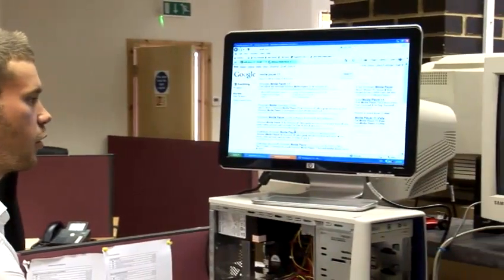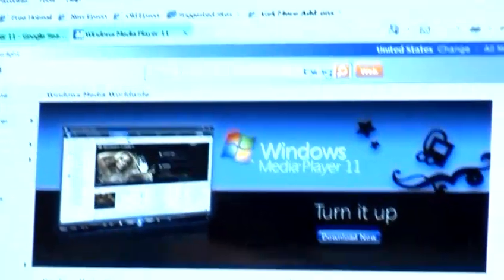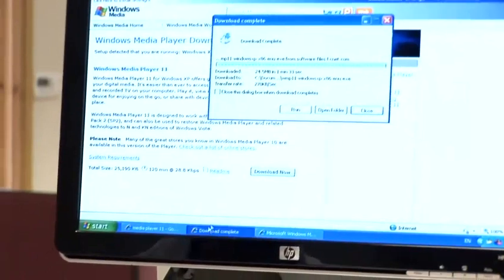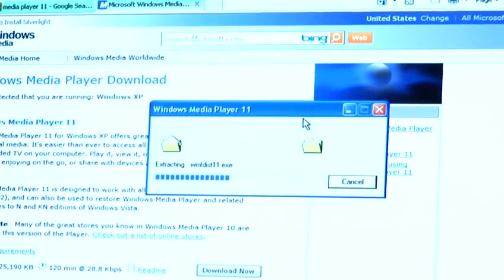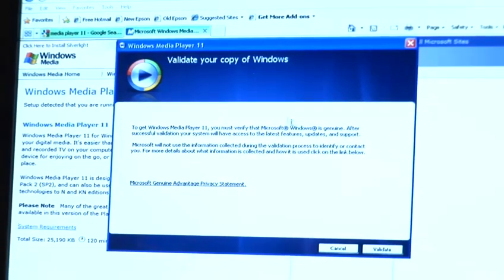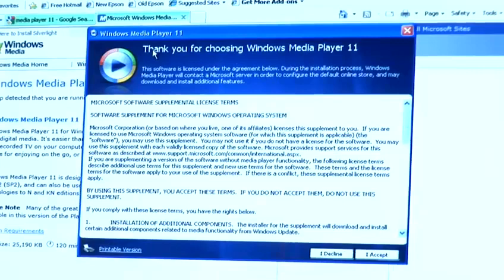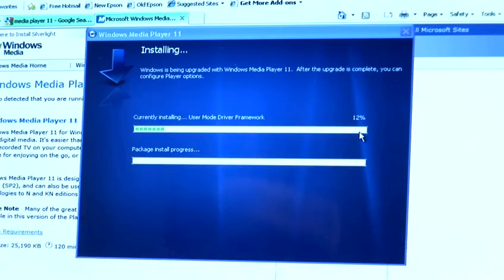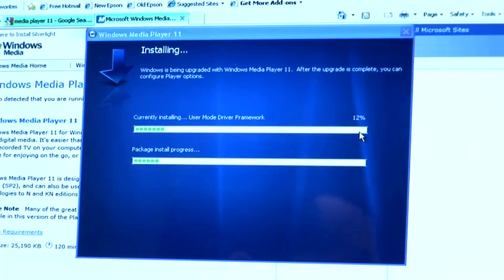How To Set Up Windows Media Player 11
Have you ever wanted to get good at microsoft windows xp. Well look no further than this educational resource on How To Set Up Windows Media Player 11. Follow Videojug's industry leaders as they help you through this informative video.